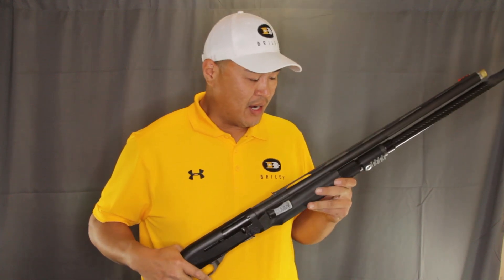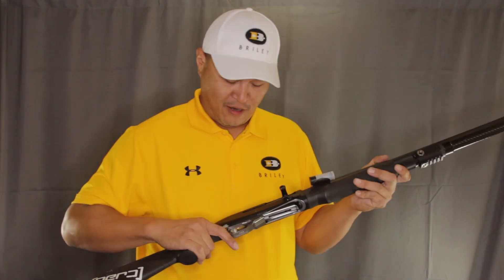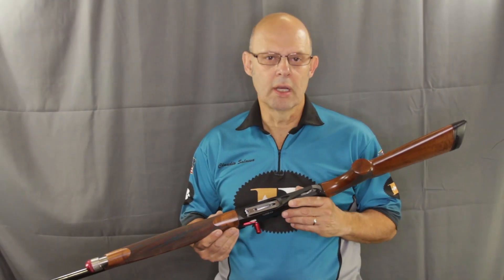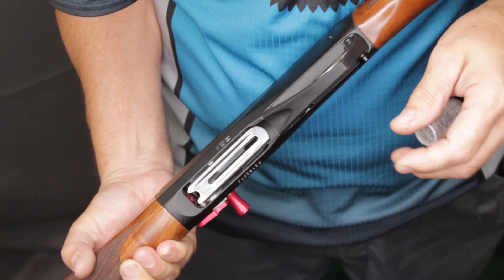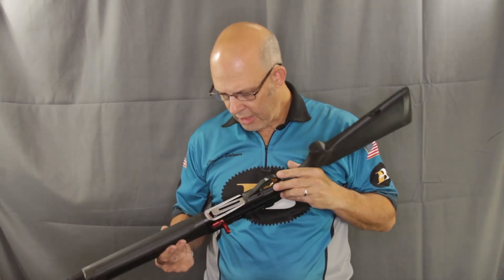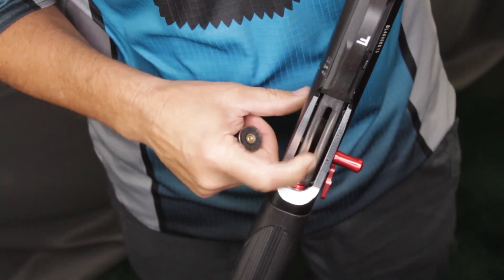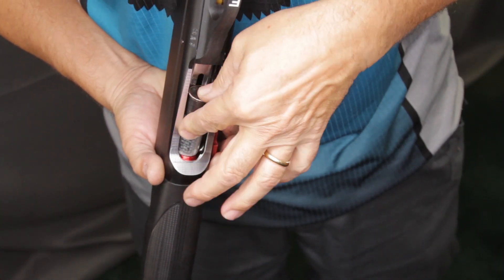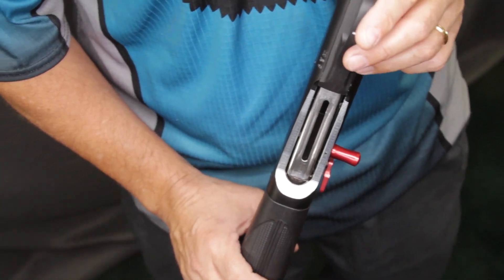Briley Loading Port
Opening the loading port allows the shooter to more easily access the magazine of the shotgun while doing super fast reloads. The port is lowered enough to expose at least 40% of the magazine tube and tapered back to the trigger guard. The receiver portion in front of the port is beveled to allow the shooters hand to smoothly pass the port after loading.